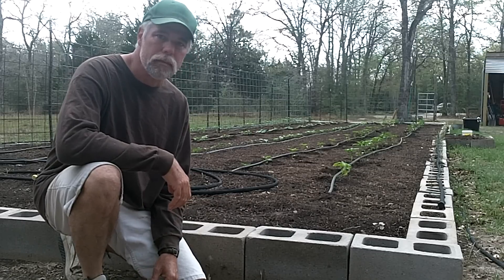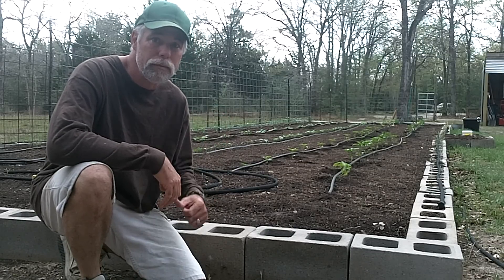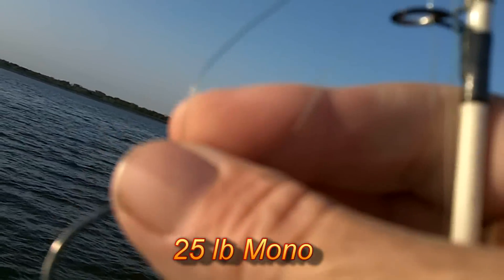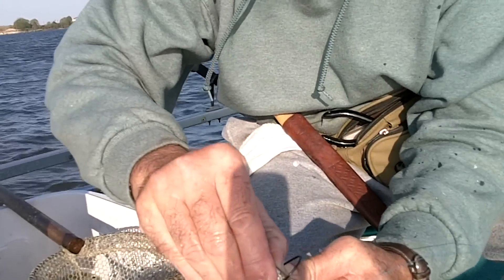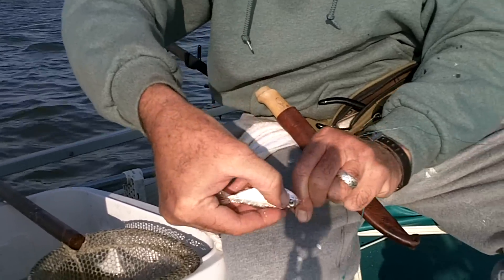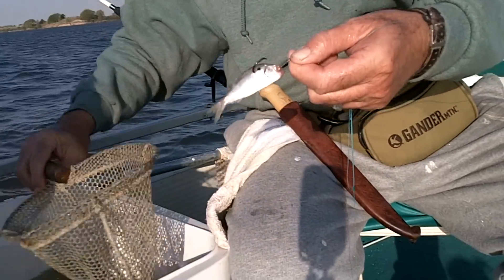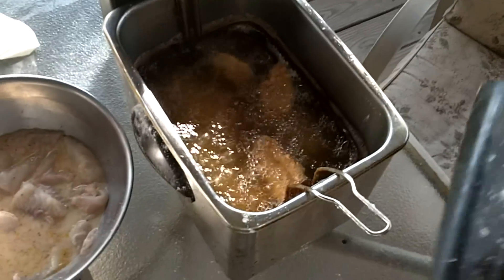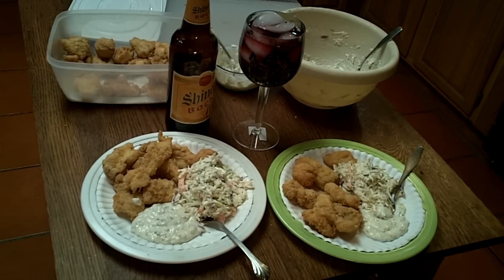How to Catch Spring Catfish by Drift Fishing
Drift Fishing for Catfish using  Shad for bait at Gibbons Creek Lake on a 16' Pontoon Boat in 20' of water.